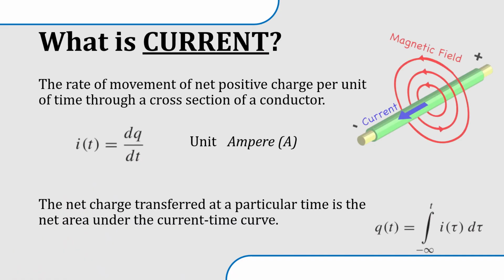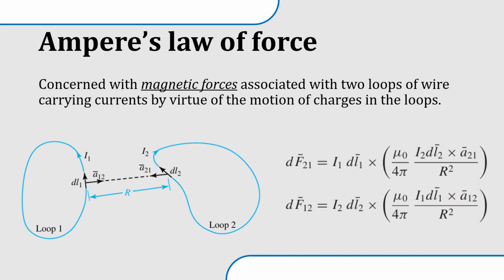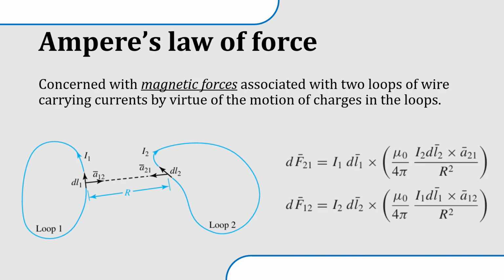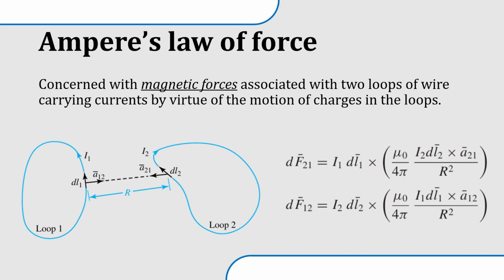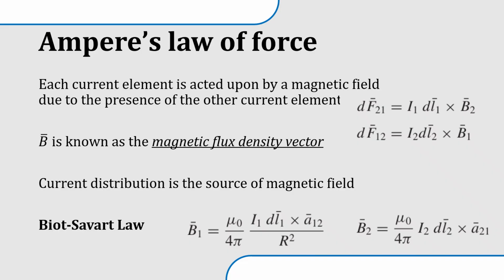Current & Magnetic Force Explained in 4 Minutes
What happens when electric current flows through a wire? ⚡ It creates a magnetic force—and that’s exactly what Ampere’s Law helps explain.

In this 4-minute crash course, I break down:

What electric current is (and how it’s measured in amperes)
- How current produces magnetic force
- The fundamentals of Ampere’s Law of Force

This is a key concept in electrical engineering and physics, and I make it simple so anyone can understand it quickly.

💡 Perfect for students, engineers, and anyone learning electricity and magnetism.